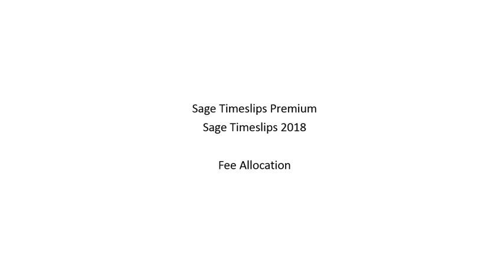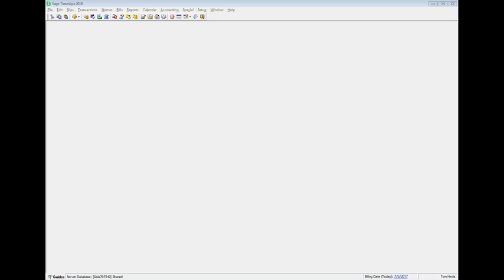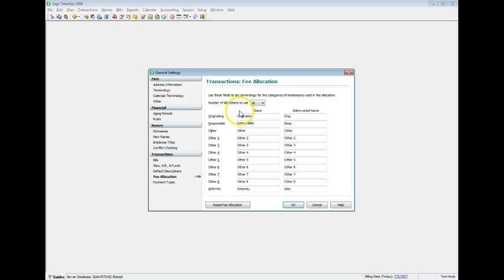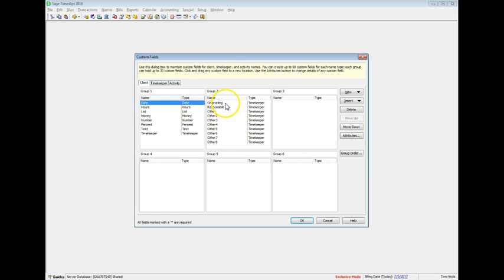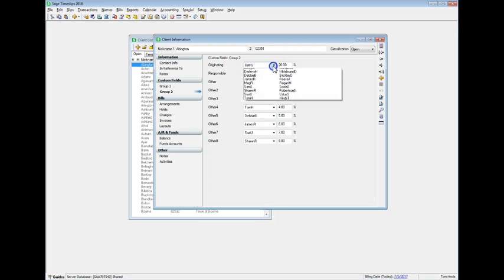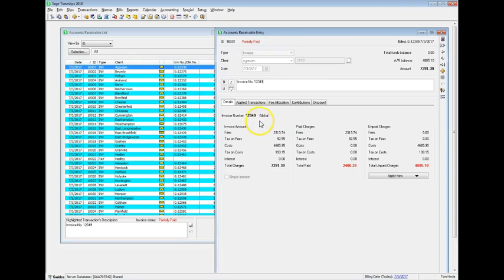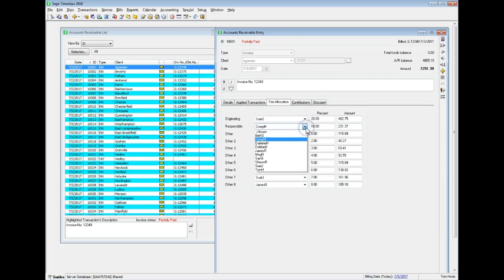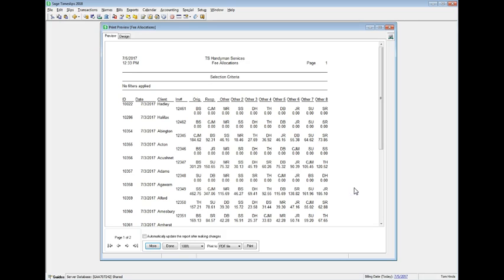Sage Timeslips Premium: Fee Allocations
Updates to Fee Allocations in Sage Timeslips Premium and Timeslips 2018.